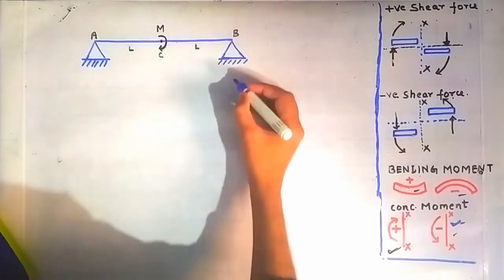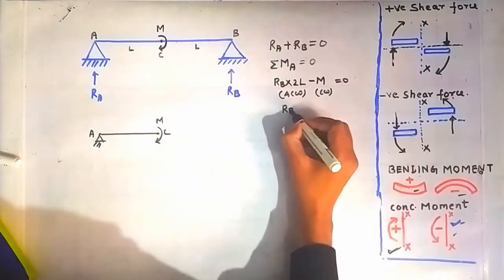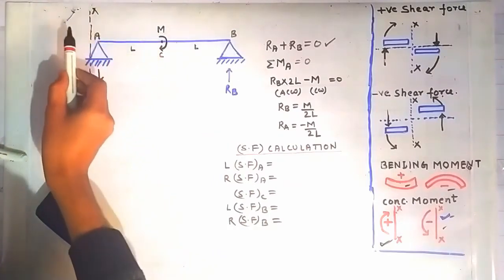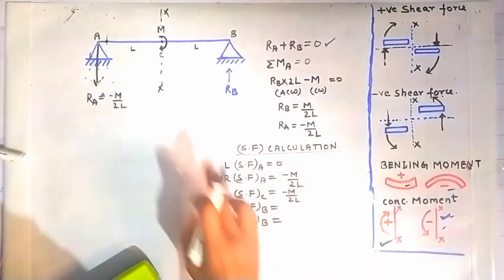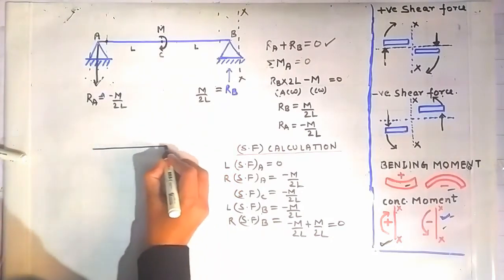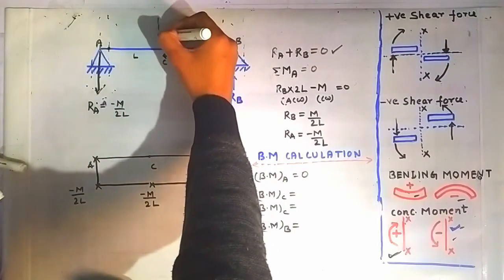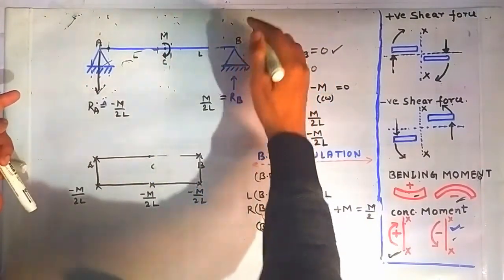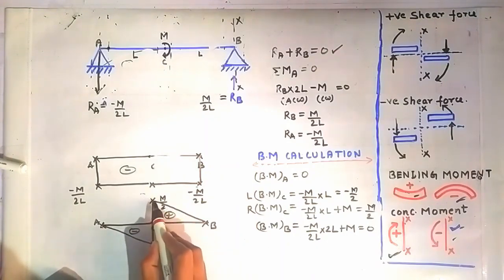shear force and bending moment diagram for simply supported beam numerical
this video contains information about shear force and bending moment diagram, that is shear force diagram and bending moment diagram numerical problem for concentrated moment beam for gate and ies examination,simply supported beam subjected to concentrated moment.